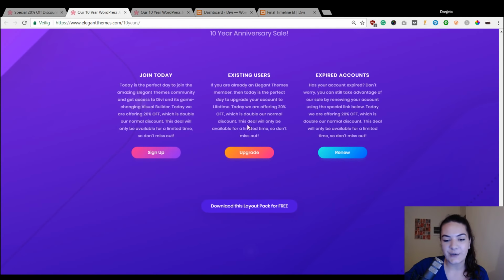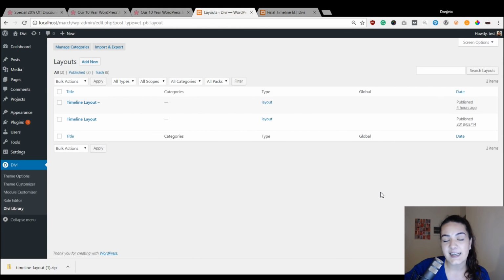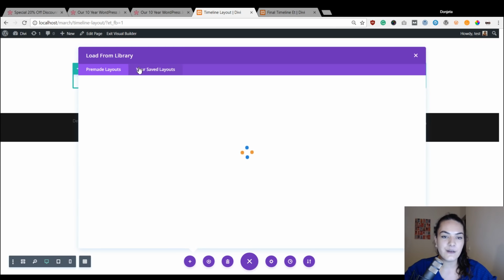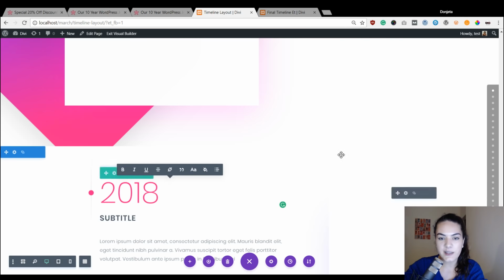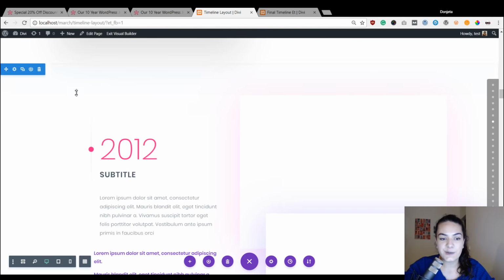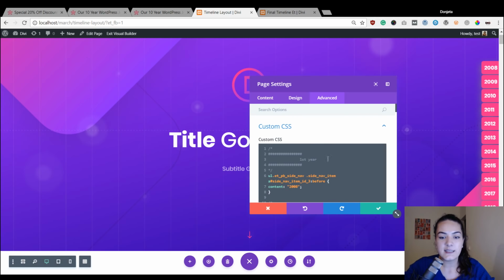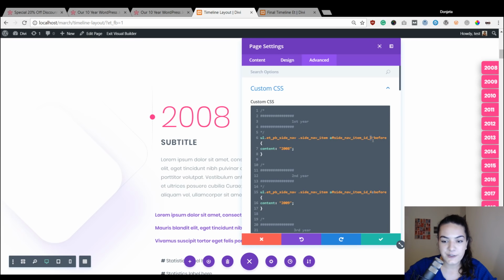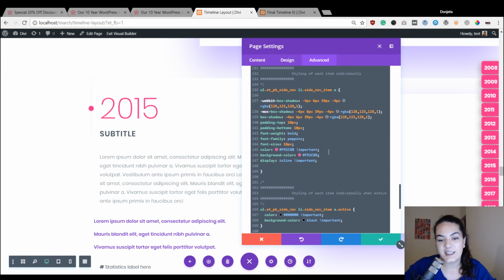How to Add Labeled Dot Navigation to Elegant Themes’ Free 10th Anniversary Timeline Layout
The new Timeline Layout can be downloaded for free but ONLY during Elegant Themes’ 10 Year Anniversary Sale which ENDS TODAY. It’s a slick design that’ll help you showcase the timeline of your company or any other type of timeline you want to share with your visitors. On top of the free layout, we’re going to share an interesting tutorial that’ll help your visitors navigate through this page using dot navigation.

Dot navigation is a nice extra to have on your page. Especially if you have a pretty long page you want visitors to easily navigate through. And in this tutorial, we’re going to help you take it even one step further. Instead of having just dots on the right side, you’ll be able to give all of your relevant sections a label that’ll match with the section it represents. That way, visitors can navigate to a specific year whenever they’re on this page.